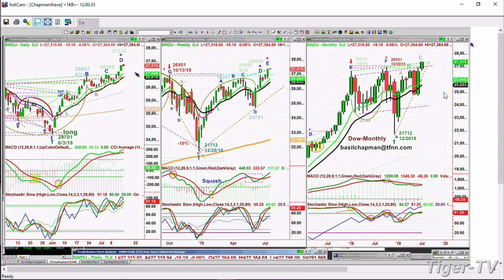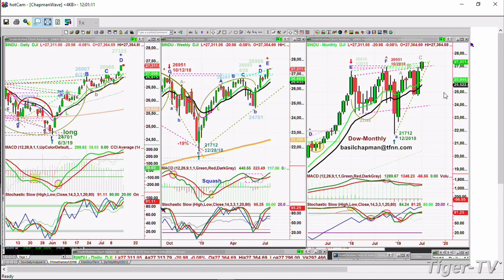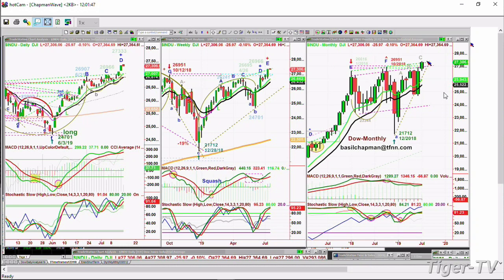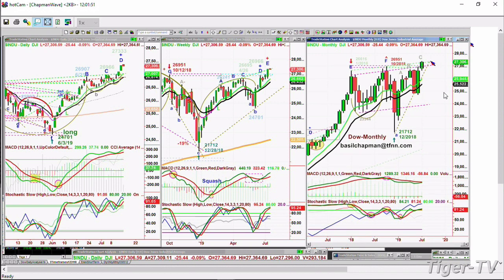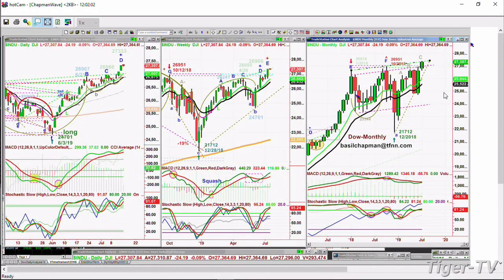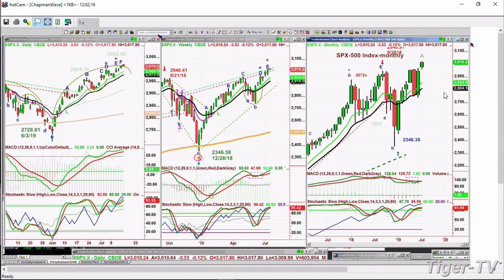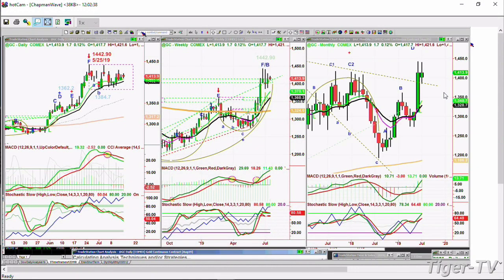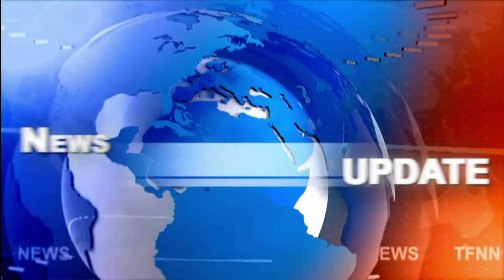July 15th 2019, NOON Market Update on TFNN